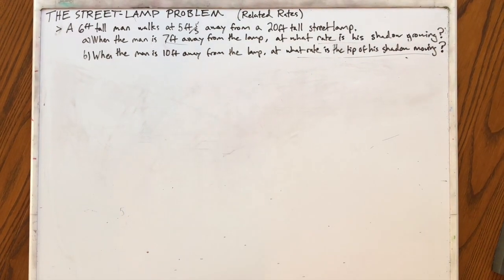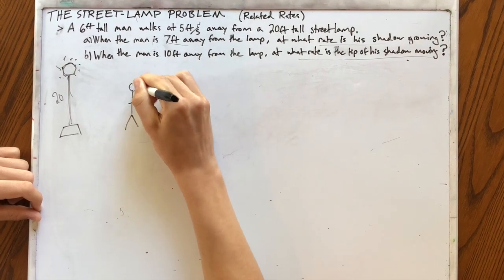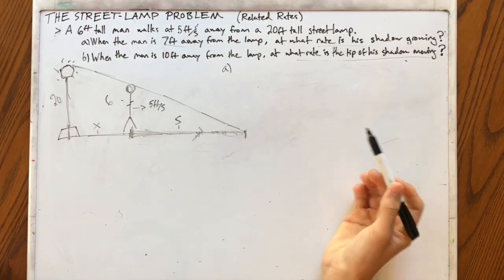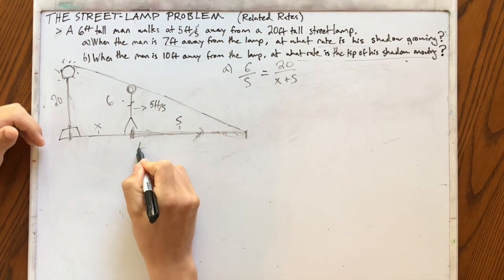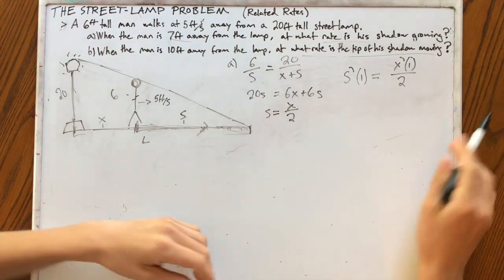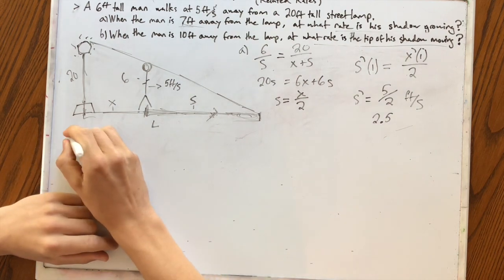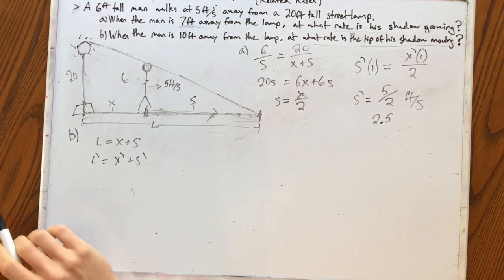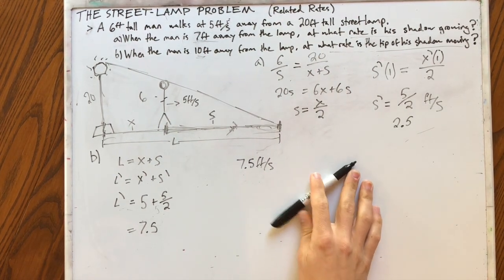AP Calc related rates problem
the shadow problem